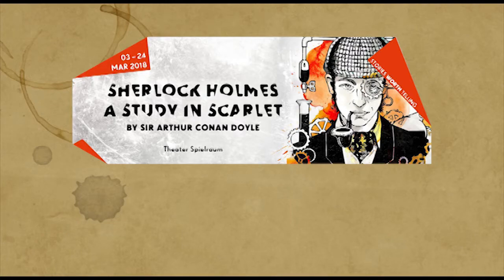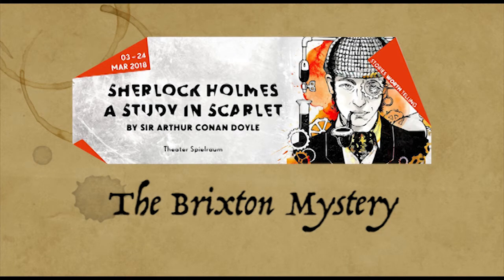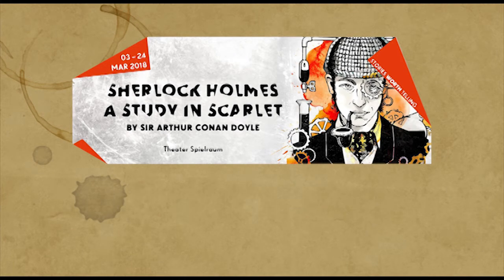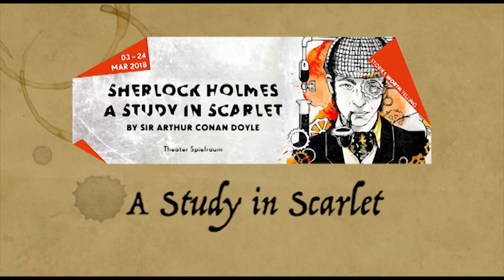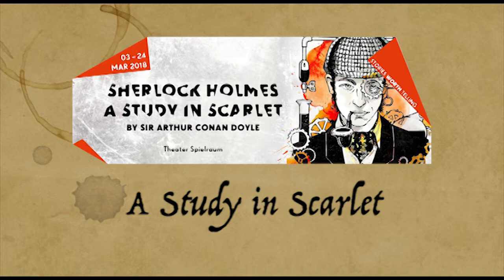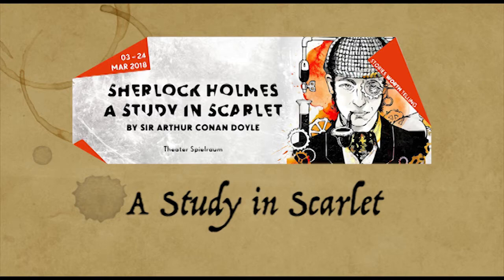Dr. John H. Watson's Case File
Dr. John H. Watson (Tom Middler) reads from his case file of "A Study in Scarlet", which sums up the chapter "The Conclusion" in Sir Arthur Conan Doyle's original novel.

Some bonus content to our production of "Sherlock Holmes - A Study in Scarlet".